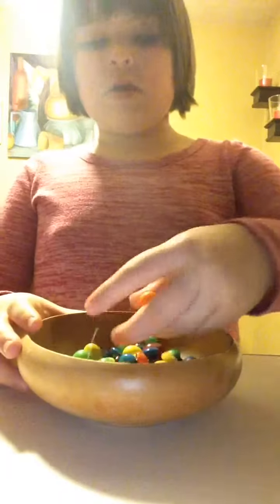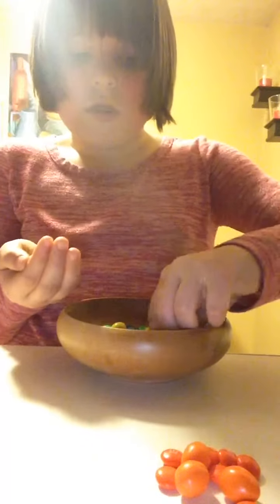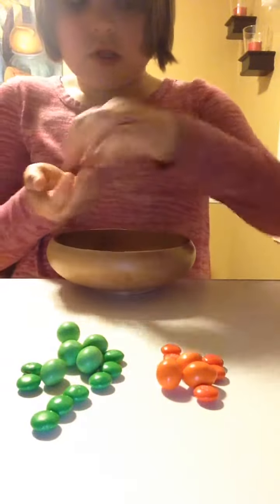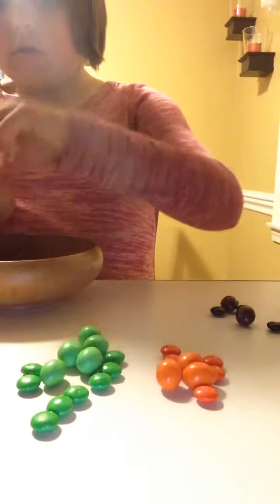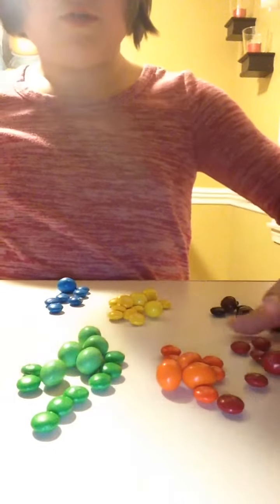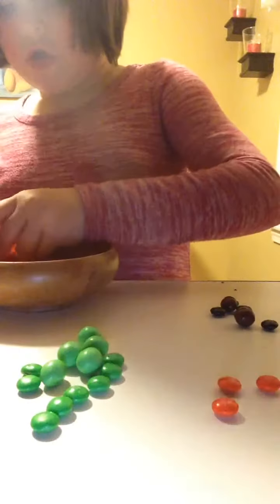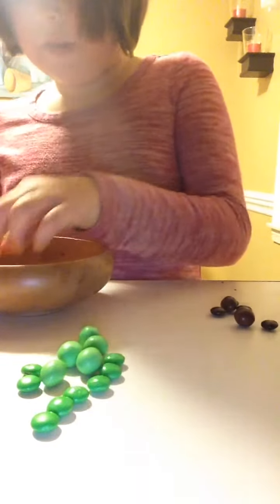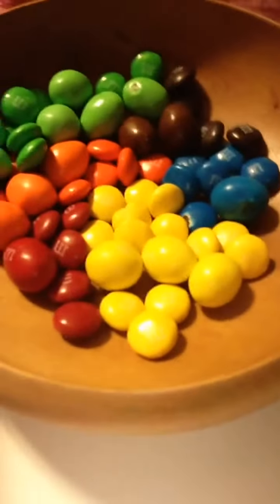How to make M&M salad